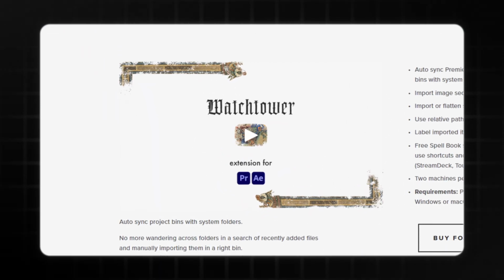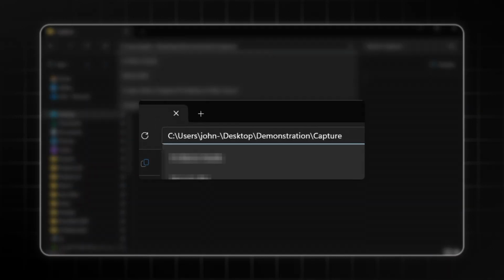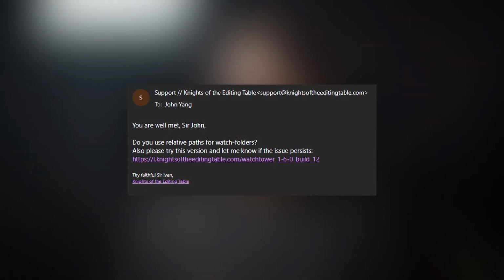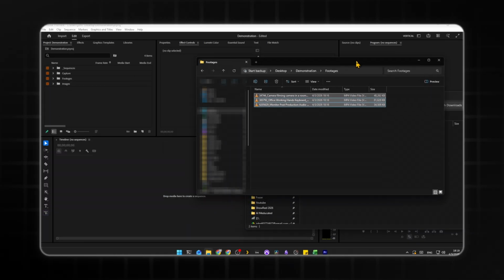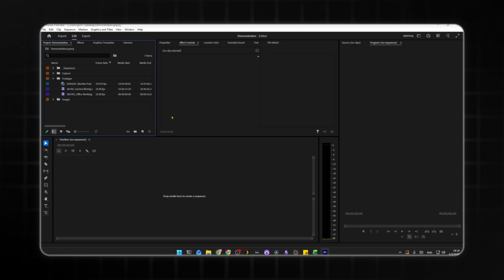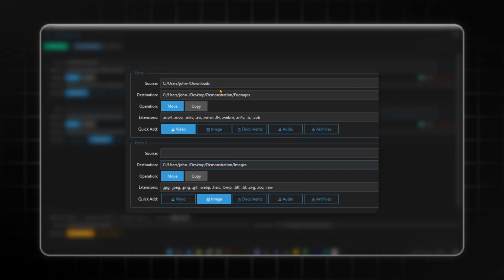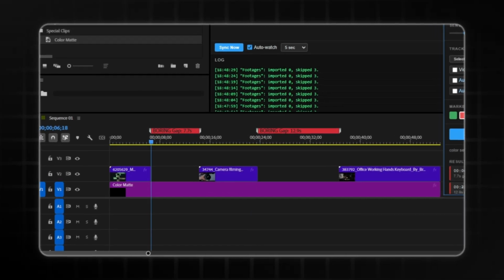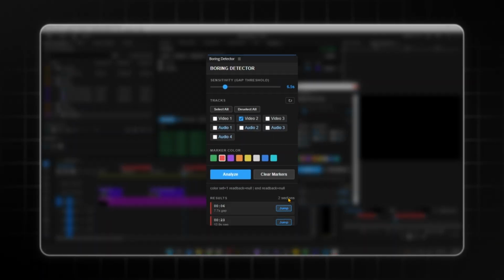The Editing Workflow That Brought Me Back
I haven't been updating my channel for the past four months, as I've been busy with client work and video editing. However, I've recently started using AI tools to help me with video editing worflow. This has made it possible for me to resume creating my own videos and get back on track with my channel as a content creator. If you're wondering how to edit faster, ai coding can be a great asset.